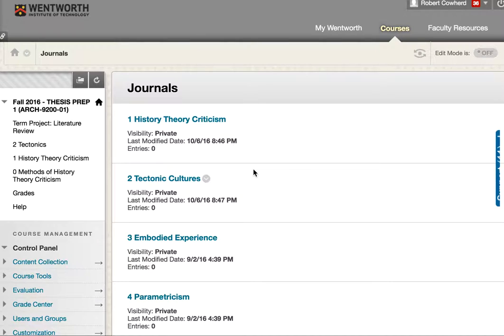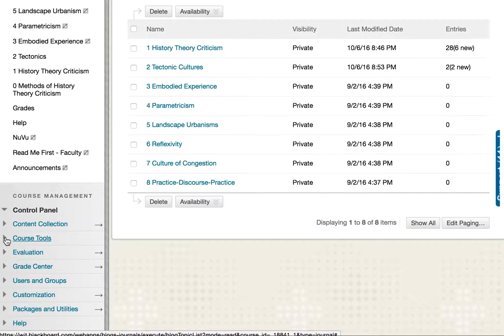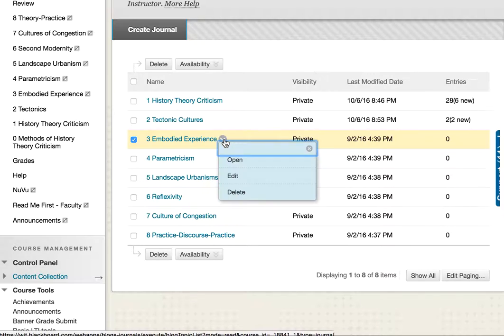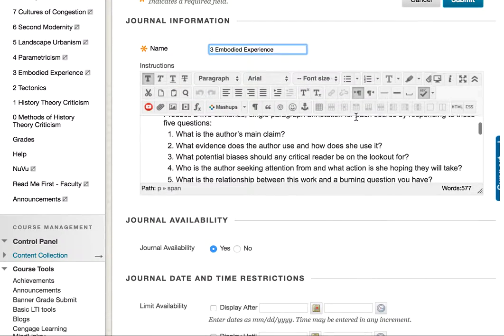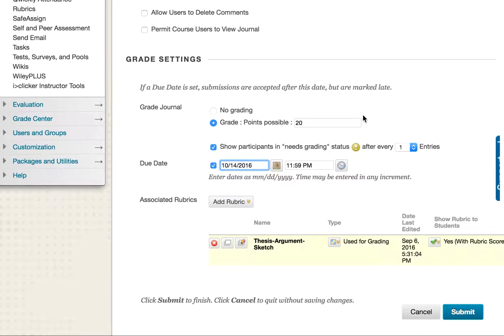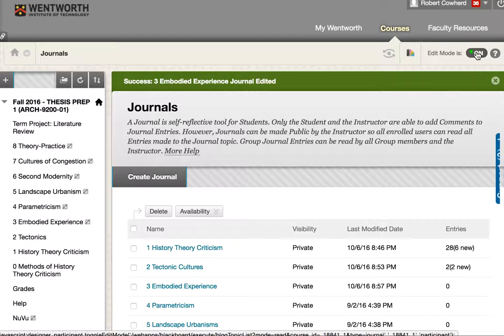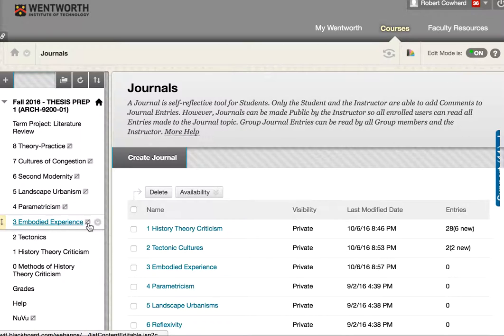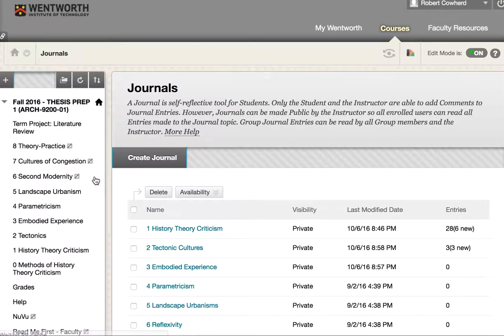How To Change Blackboard Due Date (Robert Cowherd CC BY)